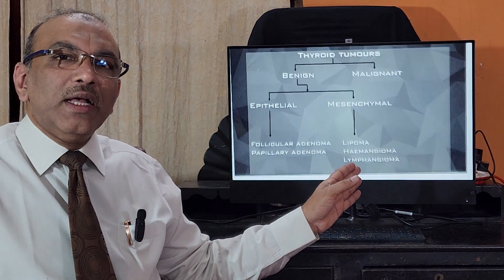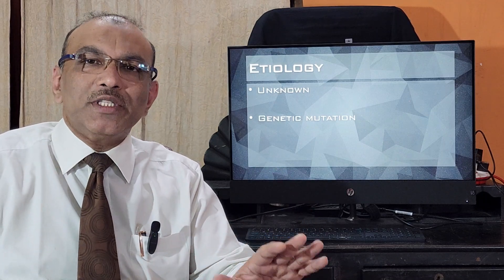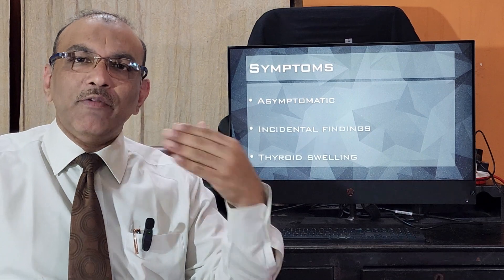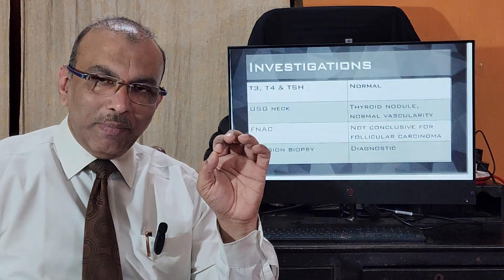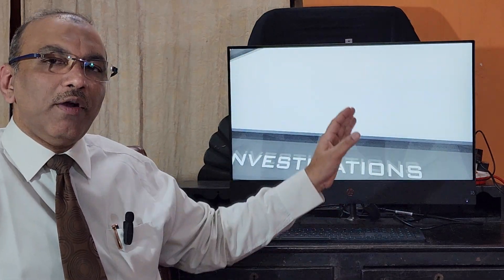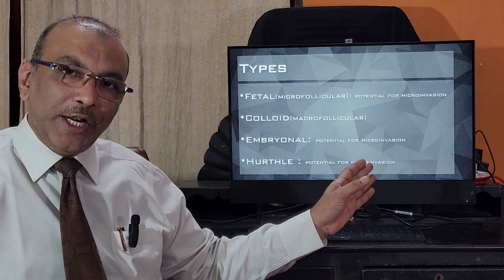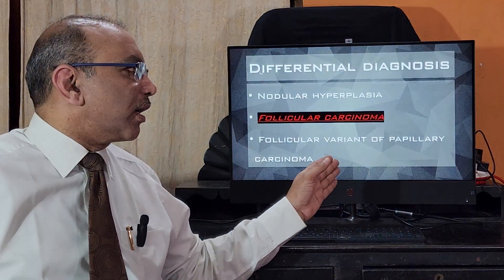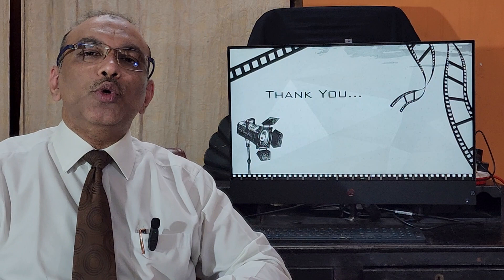Follicular thyroid adenoma / English / Patient teaching programme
Introduction, cause, patient complaints, examination findings, investigations and treatment